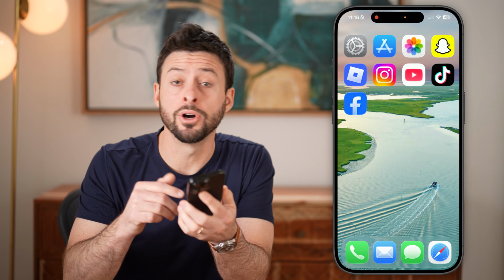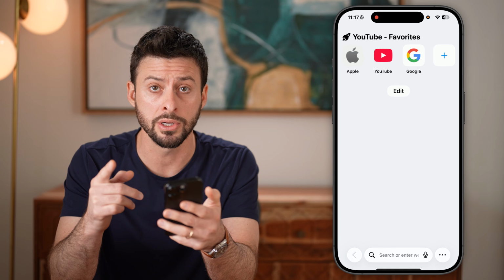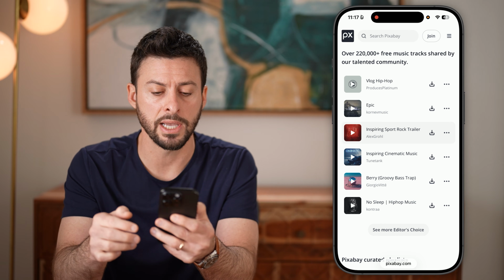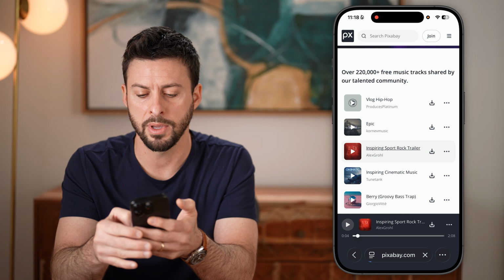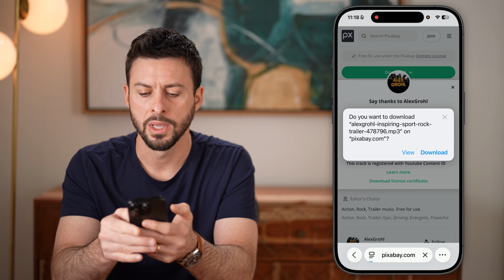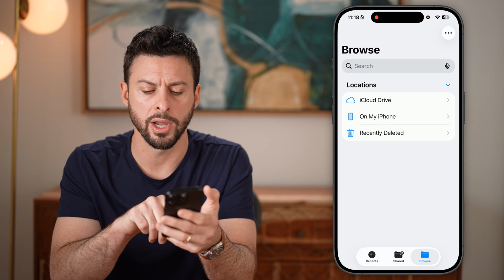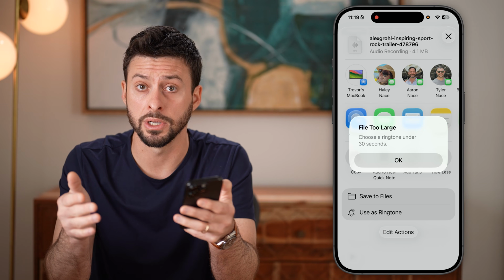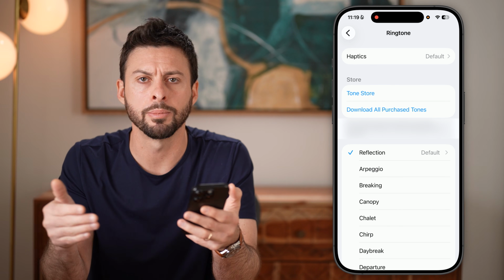How To Set Any Song As iPhone Ringtone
Here's how to set any song as your ringtone on your iPhone even a free song.